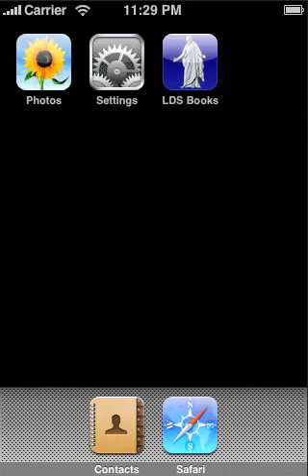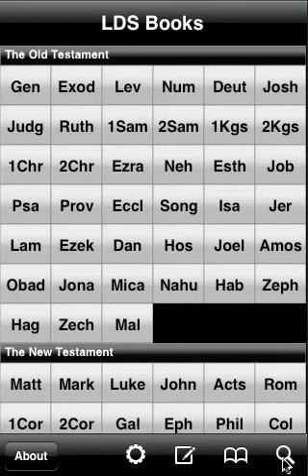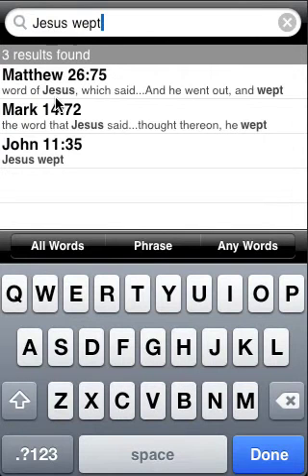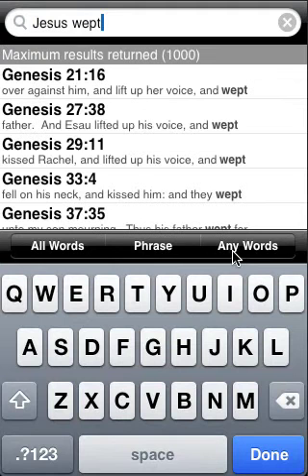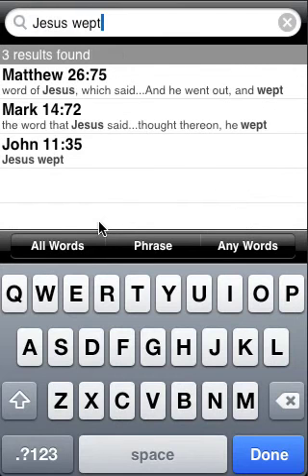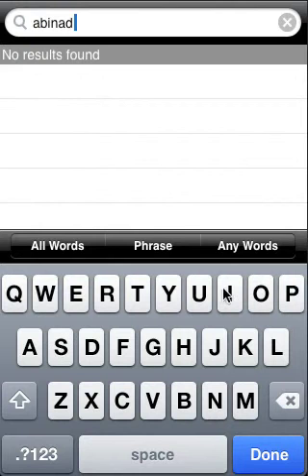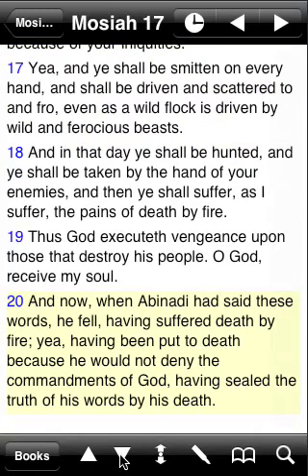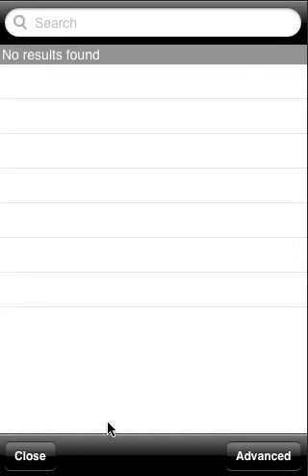Searching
Searching in the LDS Books iPhone/iTouch application